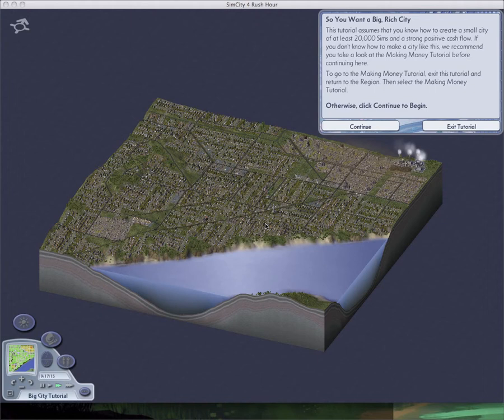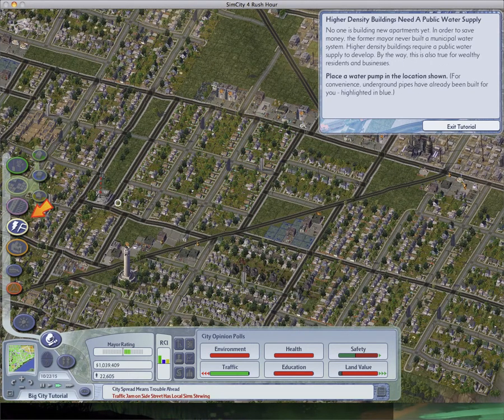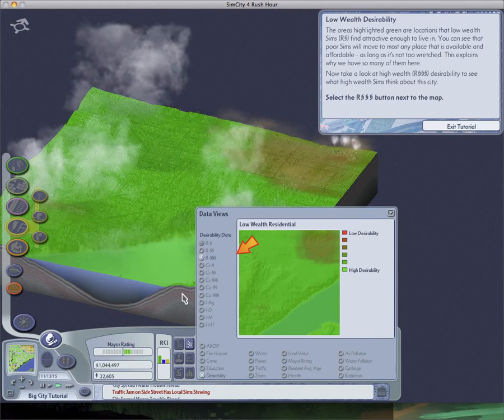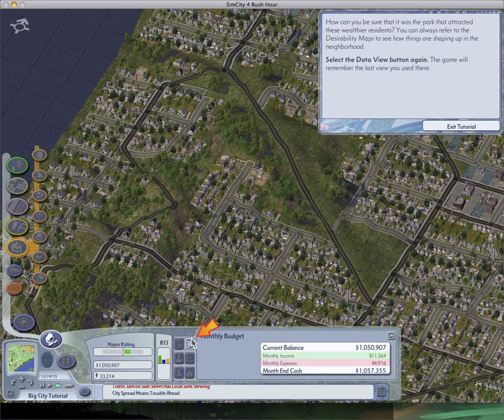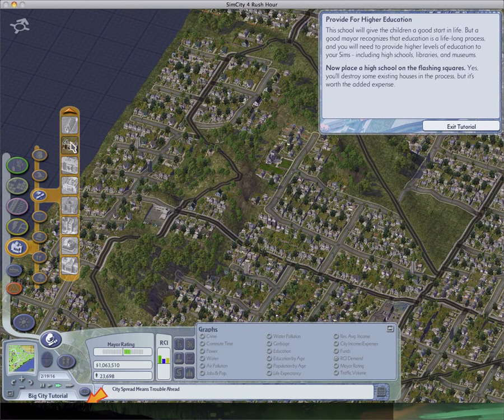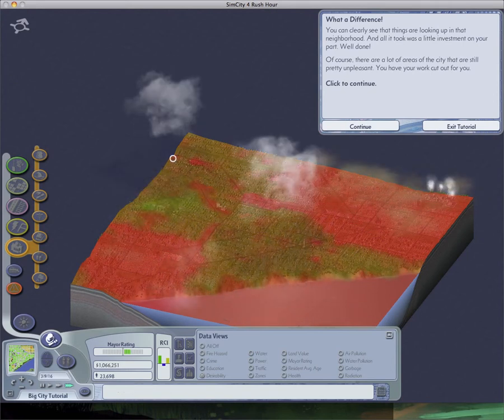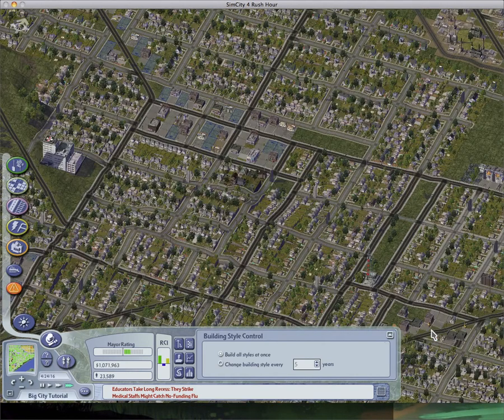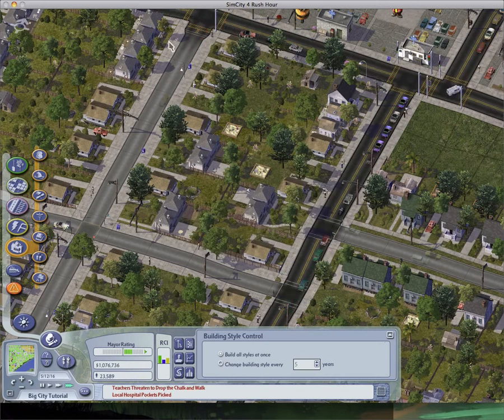SimCity 4 Base Footage Ep 6:Big City Tutorial